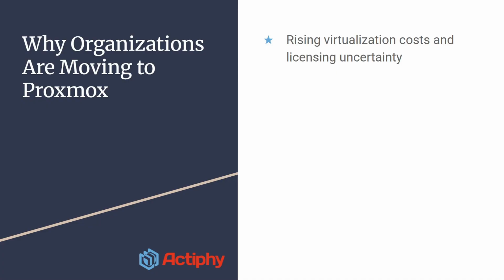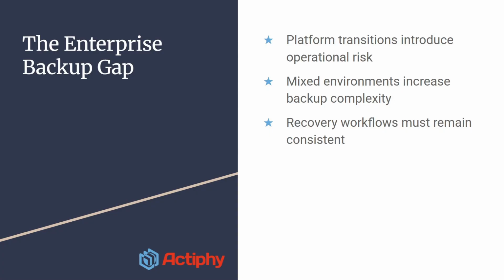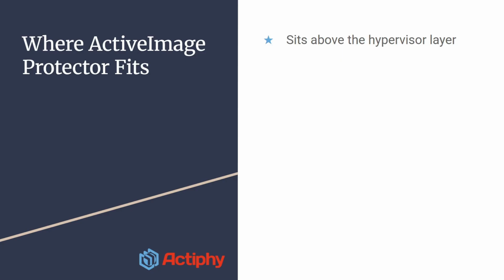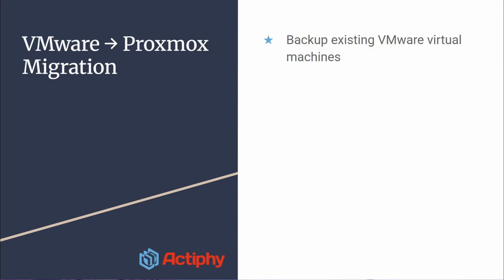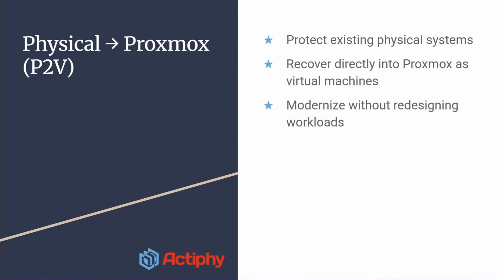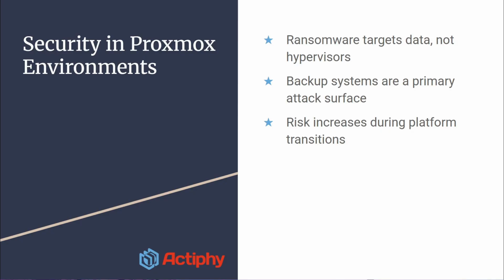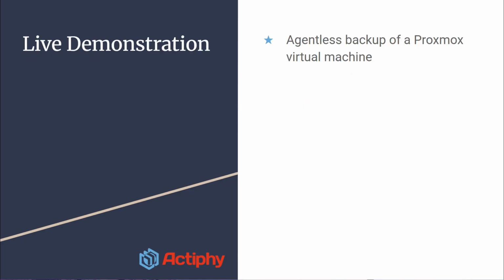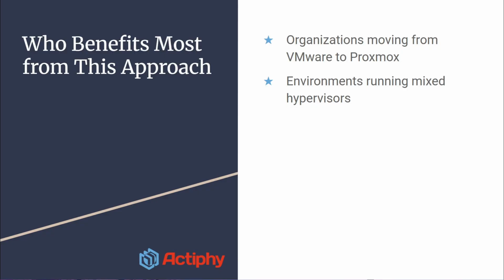Enterprise Backup & Recovery for Proxmox – Protecting Virtual Environments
Enterprise Backup & Recovery for Proxmox – Protecting Virtual Environments with ActiveImage Protector

As more organizations adopt Proxmox to reduce virtualization costs and gain greater control over their infrastructure, protecting those environments becomes increasingly important. In this webinar, Jamey Kirby explores how ActiveImage Protector complements Proxmox by providing consistent backup, recovery, and migration across physical, virtual, and cloud environments.

Learn why modern backup strategies should extend beyond a single hypervisor and how ActiveImage Protector helps simplify recovery during platform migrations, mixed virtualization deployments, and disaster recovery scenarios.

In this webinar, you'll learn:

• Why organizations are migrating to Proxmox
• The advantages of a KVM-based virtualization platform
• Where Proxmox Backup Server excels—and where broader protection may be needed
• Managing backup and recovery across mixed virtualization environments
• Reducing operational risk during platform migrations
• Maintaining consistent recovery workflows across Proxmox, VMware, Hyper-V, physical systems, and cloud workloads
• Cross-platform backup and migration strategies
• How ActiveImage Protector complements Proxmox Backup Server
• Best practices for enterprise backup and disaster recovery
• Building a platform-independent data protection strategy

This webinar examines real-world operational challenges faced by MSPs and enterprise IT teams, including virtualization migrations, mixed environments, ransomware resilience, and disaster recovery. You'll see how ActiveImage Protector delivers a consistent backup and recovery workflow regardless of the underlying infrastructure.

Whether you're evaluating Proxmox, migrating from another hypervisor, or managing a mixed virtualization environment, this session will help you develop a flexible, future-ready backup strategy that grows with your infrastructure.